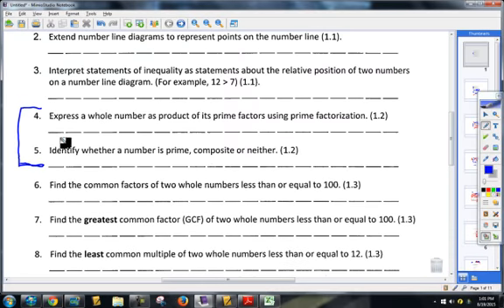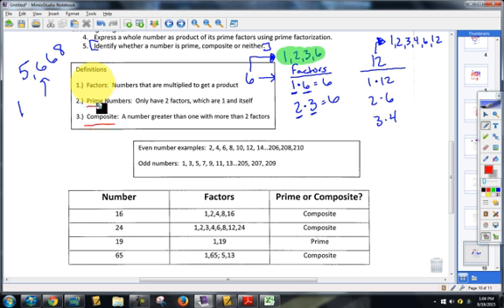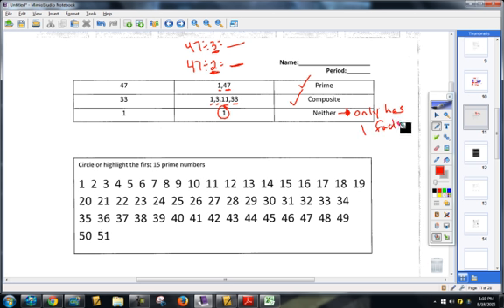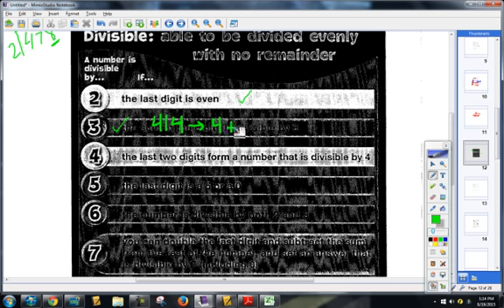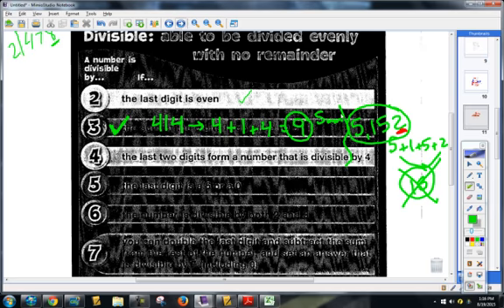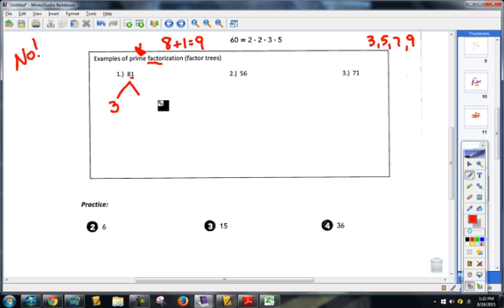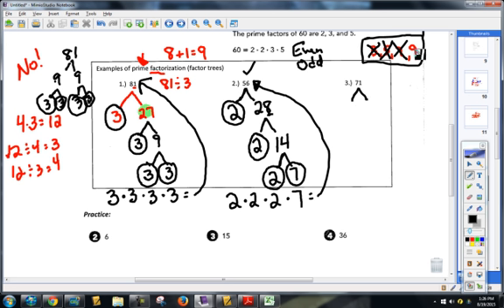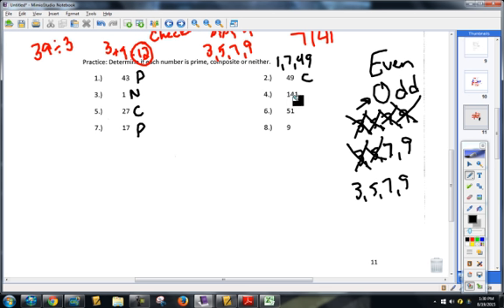Chapter 1 LT #4, #5 Video